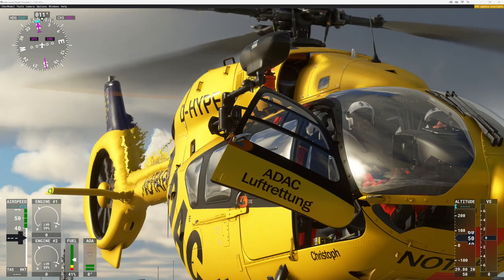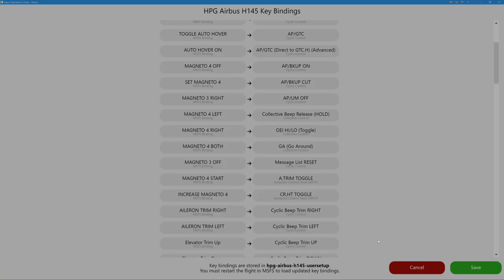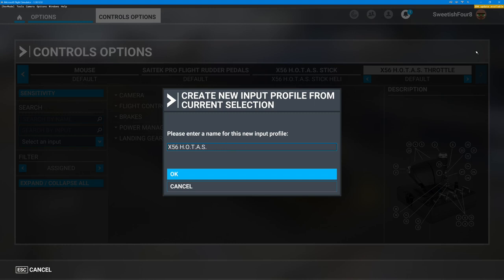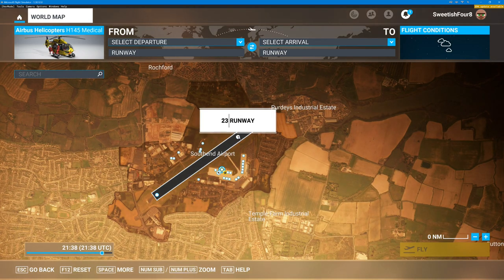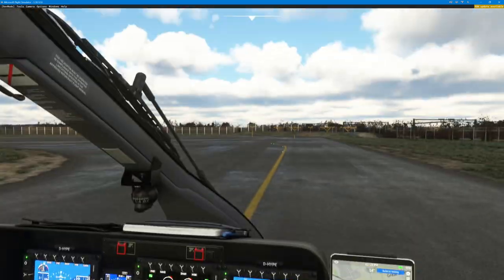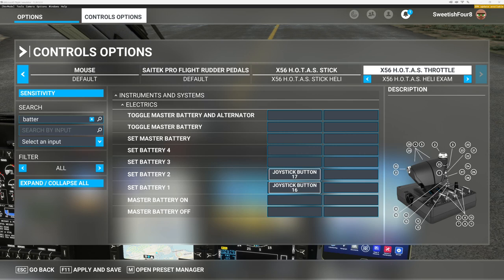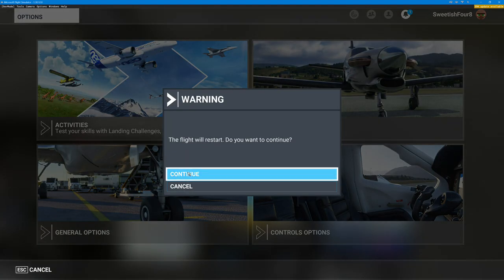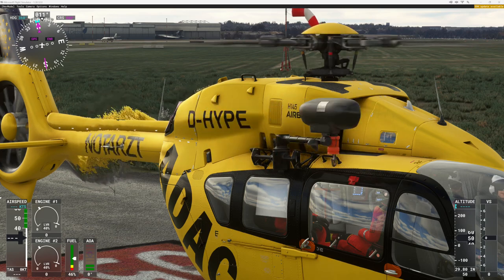1c. Part 2. Programme your stick, throttle and other preipherals to specific commands on the H145.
This video showcases Microsoft Flight Simulator MSFS 2020 and the H145 Helicopter as produced by Hype Performance Group. thumbnail features livery produced by Revyn112 and available - with thanks.

Timestamps below.

All thoughts are my own. The logos used within the thumbnails represent fair use of copyrighted content, in that their use has not been spedifically authorised but is used in good faith to help us communicate the subject of the video to potential viewers.

00:00 Intro and short demo
1:00 Page on Hype Operations Centre
1:40 Finding and Opening the Key Bindings Button
2:15 How the Key Bindings Work
3:30 Walkthrough of how to bind a switch to open the H145 Tablet in sim.
5:30 Setting up a new profile.
10:30 Testing in sim - it works!
12:30 Setting a custom binding to deploy/stow the winch
14:00 Demonstration of why this is useful
16:40 Binding Hoist Arm Deploy, and Hoist Arm Stow - to 'Set Battery 1' and 'Set Battery 2'
21:30 Testing in sim, exterior view
22:00 Testing in sim, interior view, commands appear on tablet when sent.